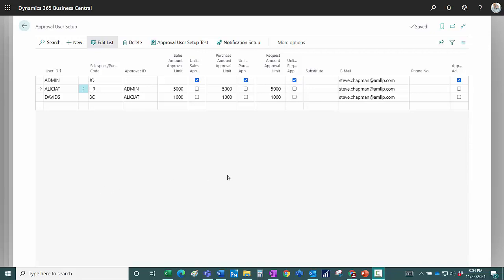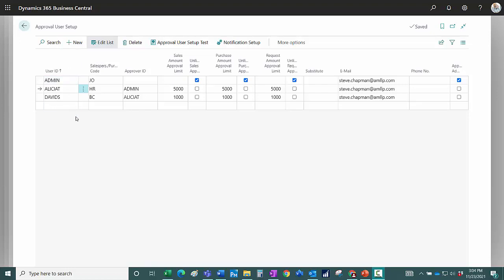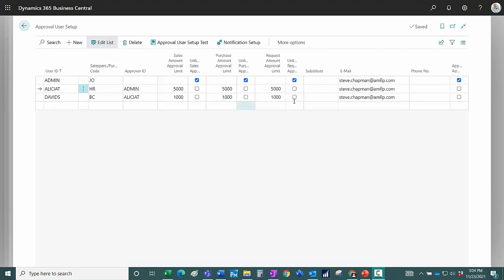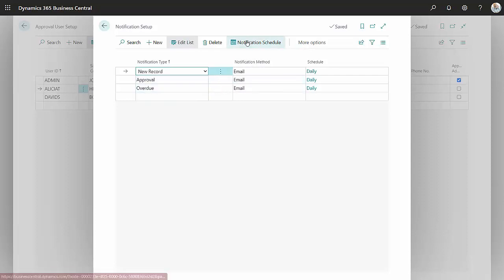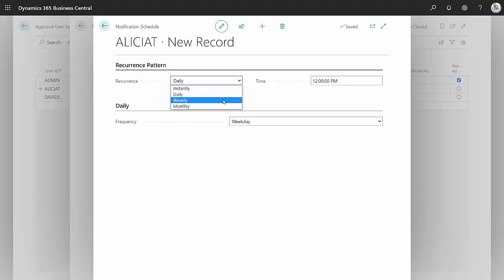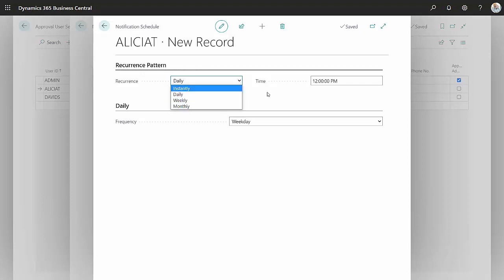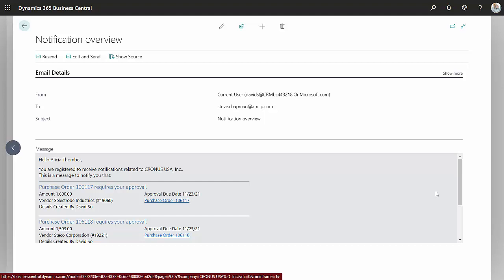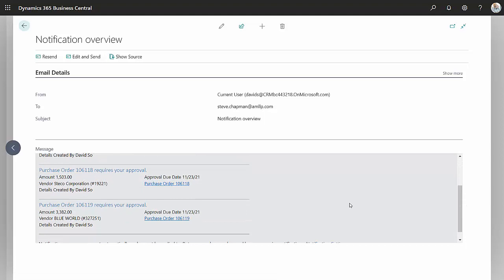Workflow Approval Notifications Schedules in Dynamics 365 Business Central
BC Workflow Approval Notification Schedule